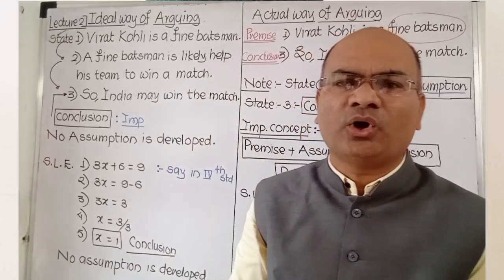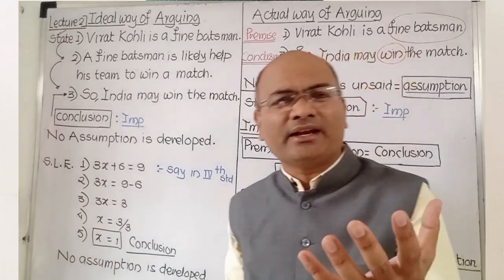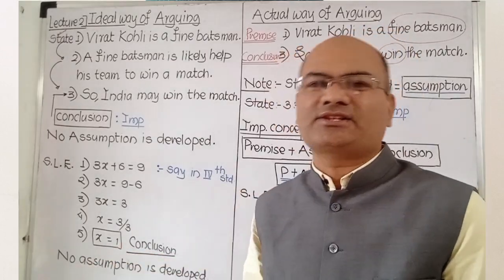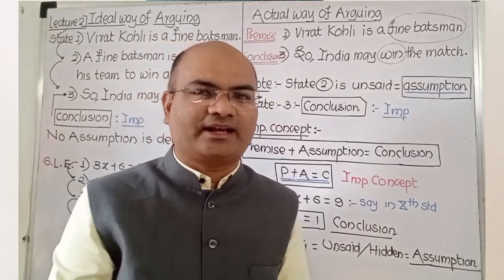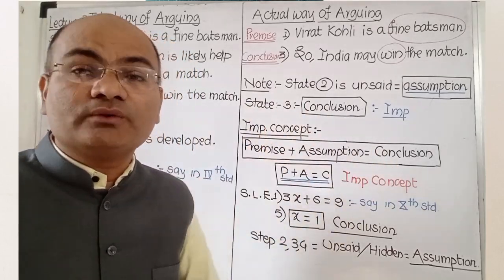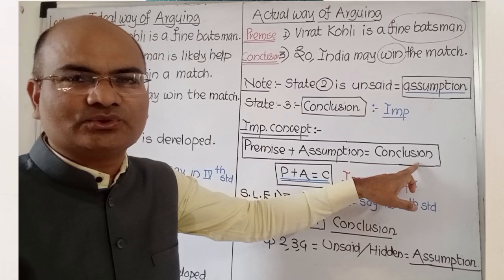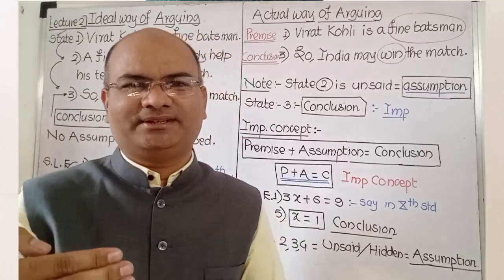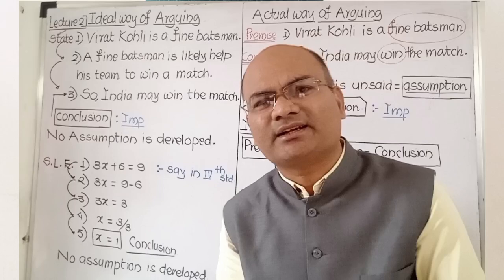Assumption and Conclusion Tricks I Assumption and Conclusion I Assumption and Conclusion Techniques